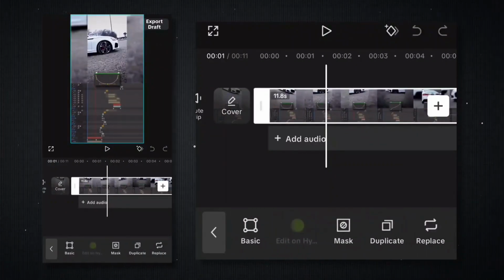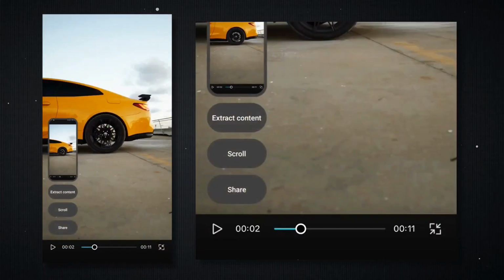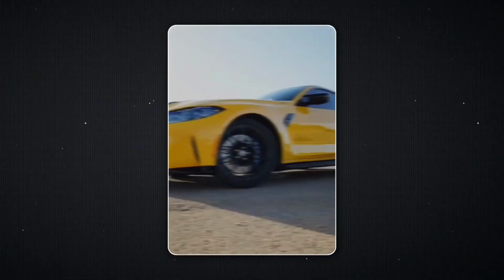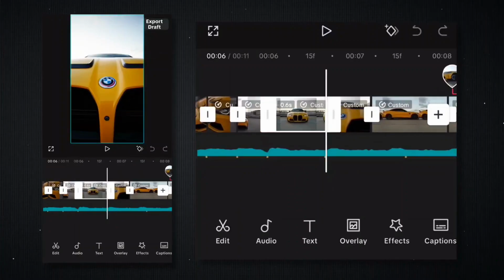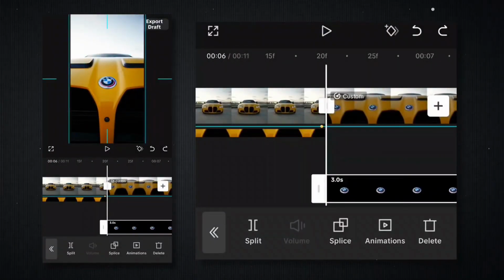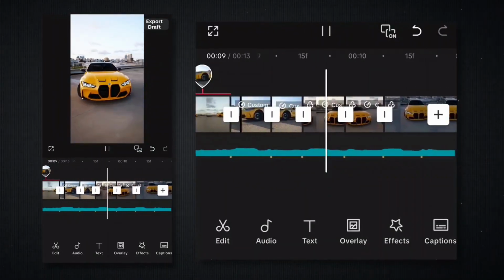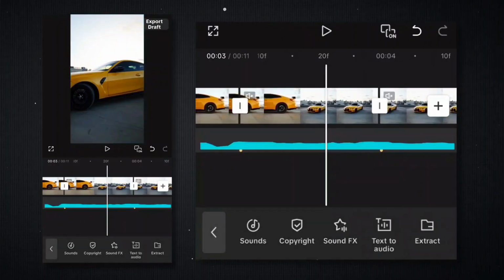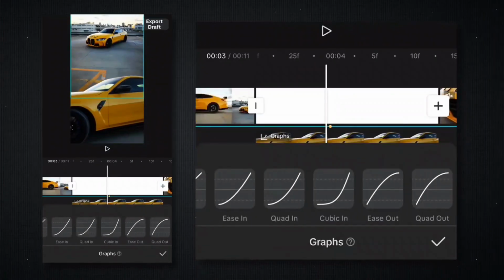𝐂𝐚𝐩𝐂𝐮𝐭 𝐀𝐄 𝐋𝐢𝐤𝐞 𝐂𝐚𝐫 𝐄𝐝𝐢𝐭 𝐓𝐮𝐭𝐨𝐫𝐢𝐚𝐥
Best CapCut Alternative to Make Smooth and Viral
💡 Timestamps :
0:00 Introduction & Preview
0:48 How to add beats
2:04 1st Transition
5:11 2nd Transition
6:38 3rd Effect
9:31 4th Transition
11:28 5th Transition

AE like Capcut car Edit tutorial

Capcut car edit tutorial

How to make AE like CAR edit on Capcut

How to do Car edit on Capcut

How to make car edits

Capcut car template

Capcut template

Capcut car edit template

Capcut car transition tutorial

Capcut trend template

Capcut trending template

Capcut edit like AE

⚡ Tools Used:
Capcut pro